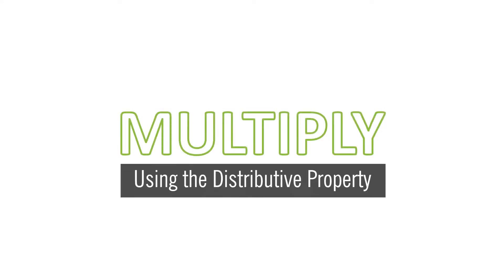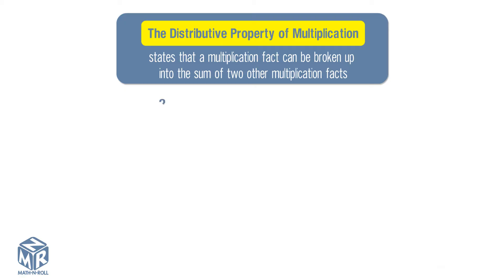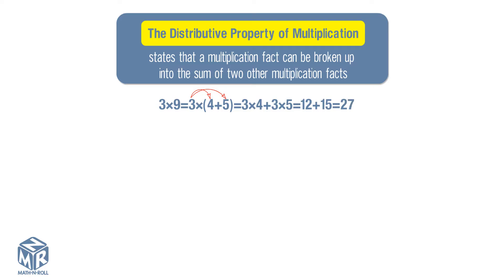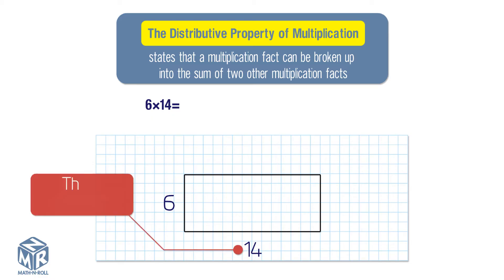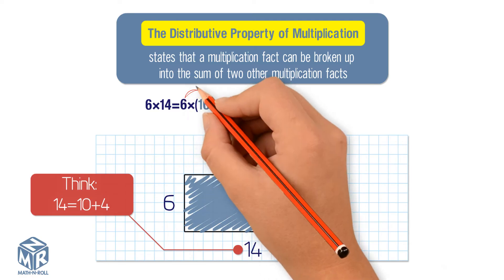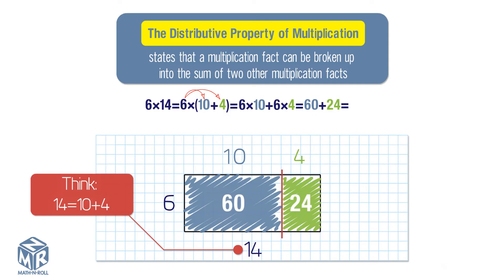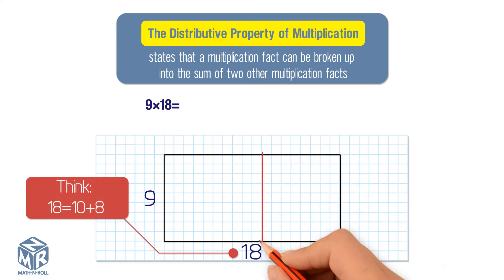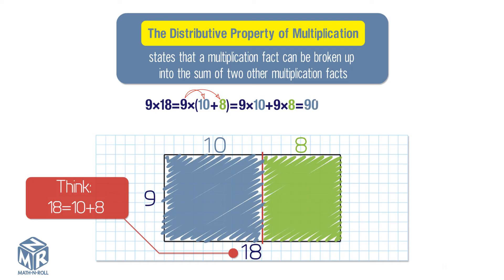Multiply Using the Distributive Property. Grade 4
You can use the distributive property to multiply a 2-digit number by a 1-digit number. Grade 4.